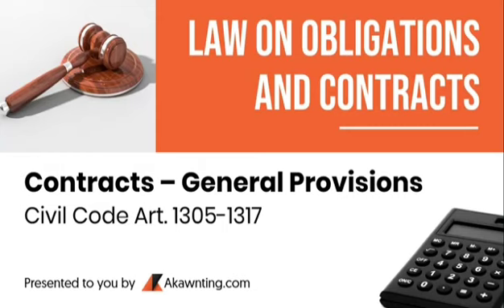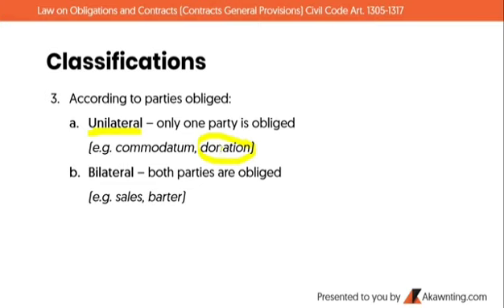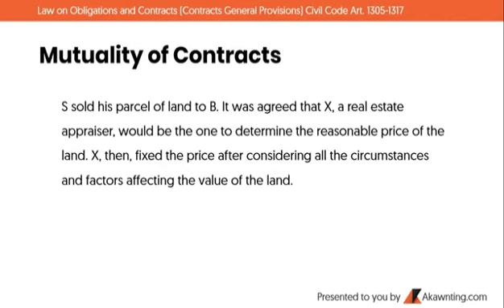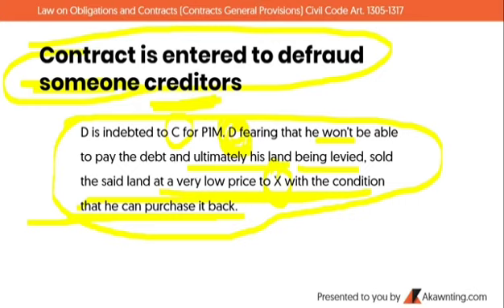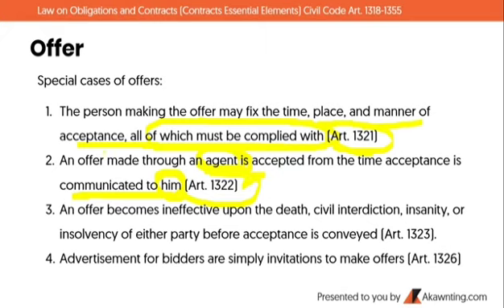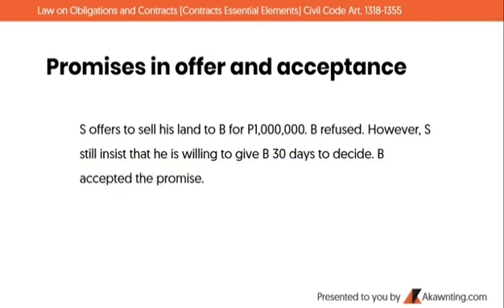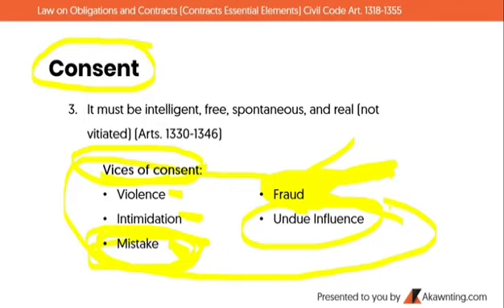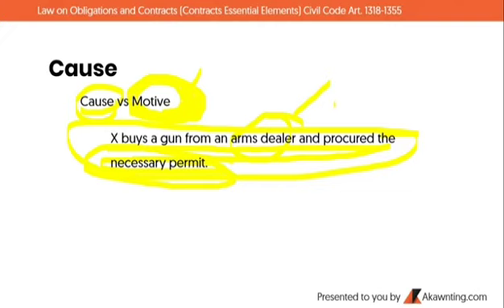Contracts - General provisions until Essential Requisites (by Akawnting.com)